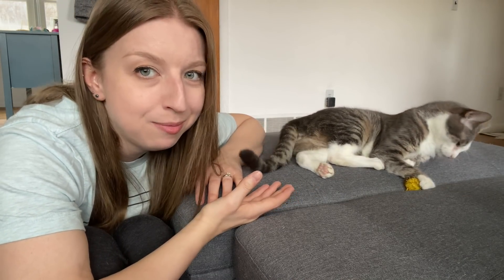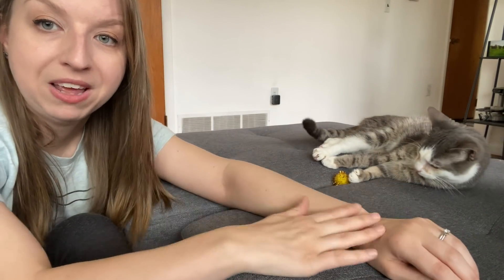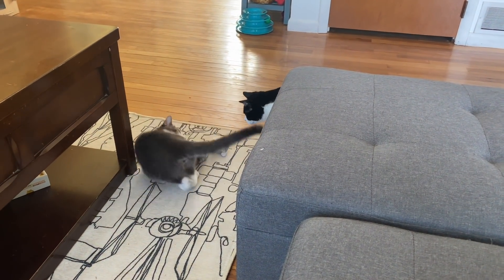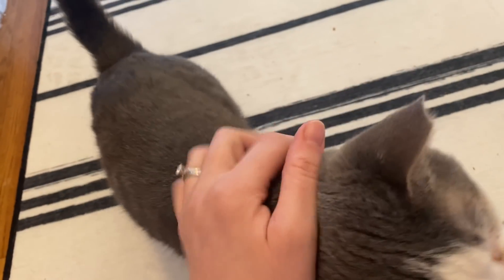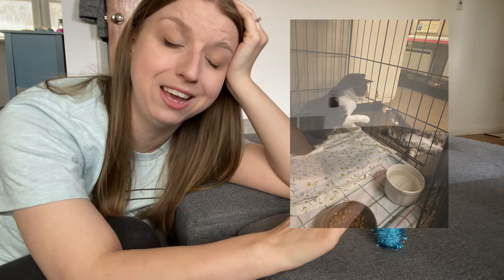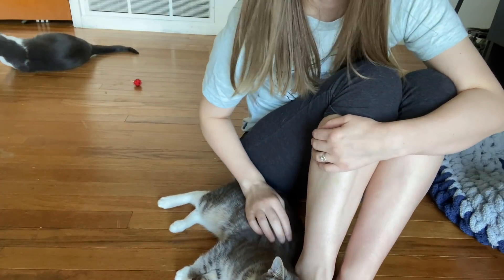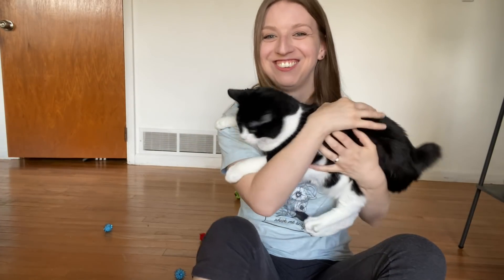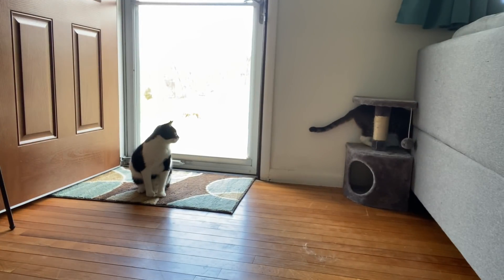Meet Stan!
Yup. I know. But LOOK AT HIM!